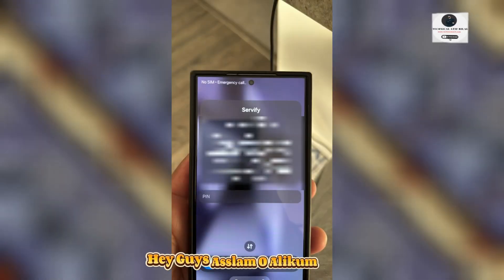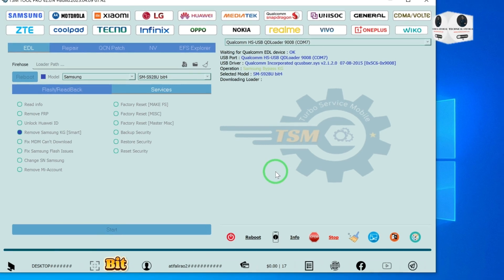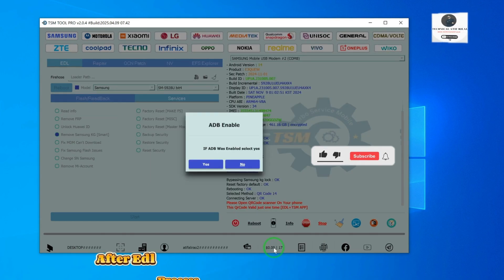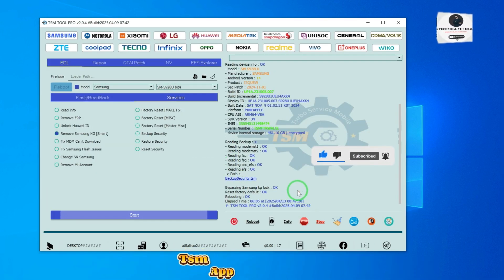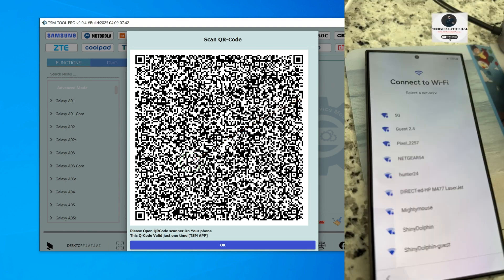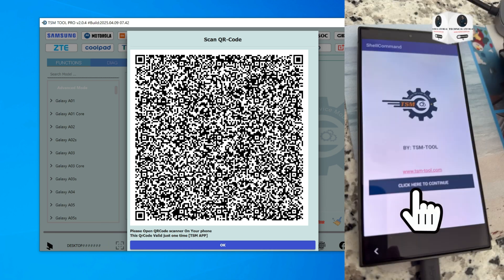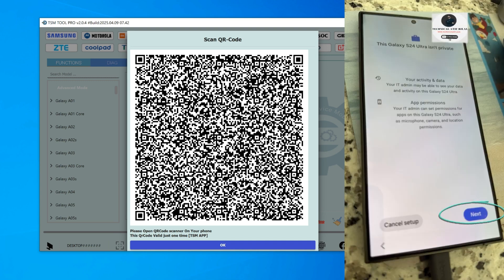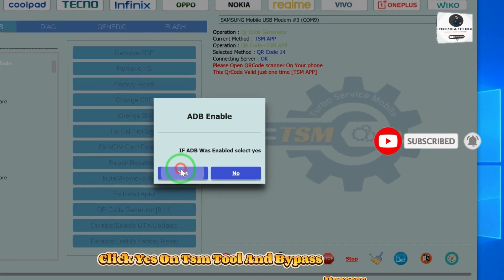Samsung S24 Ultra S928U U4 KG Lock Bypass | S928U Bit4 KG/MDM Bypass | TSM Tool New Method | 2025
.| Chapters| .
0:00 Intro
0:05 Introduction
0:16 Method1
1:25 Method 2
3:16 Bypass
3:43 Outro

TurboServiceMobile V2.0.4 | 2025/04/09 15:14:38

Added hot Samsung Preloader/Brom V6
* supported models:
  • Remove FRP [Test Point]
  • Factory reset [Test Point]

* supported models:
  • Galaxy A24 (SM-A245F) bit9
  • Galaxy A24 5G (SM-A245M) bit9
  • Galaxy A15 5G (SM-A156M) bit2
  • Galaxy A15 5G (SM-A156N) bit2
  • Galaxy A15 5G (SM-A156W) bit5
  • Galaxy A16 5G (SM-A166P) bit3
  • Galaxy F06 (SM-E066B) bit1
  • Galaxy F15 5G (SM-E156B) bit5
  • Galaxy M55 5G (SM-G556B) bit5
  • Galaxy M15 5G (SM-M156B) bit5
  • Galaxy A16 (SM-S167VL) bitB
  • Galaxy Tab S9 (SM-X820F) bit2
  • Galaxy Tab S9+ (SM-X826B) bit2
  • Galaxy Tab S9 Ultra (SM-X920F) bit2
  • Galaxy Tab S9 Ultra (SM-X926B) bit2

Added New Updates of Huawei Next Models [EDL]:-
 - Remove FRP
 - Factory reset
 - Read/Write XML Firmware

Added It Admin Remove Via ADB Mode
* supported methods:
  • Device Controller
  • Custom Profile #1
  • Custom Profile #2

* supported brands:
  • Samsung
  • ZTE
  • Motorol
  • Xiaomi
  • Oppo
  • Realme
  • Vivo
  • Huawei
  etc... most brands are supported

5s to 15 pro max & All iPads
or telegram t.me@techalirao